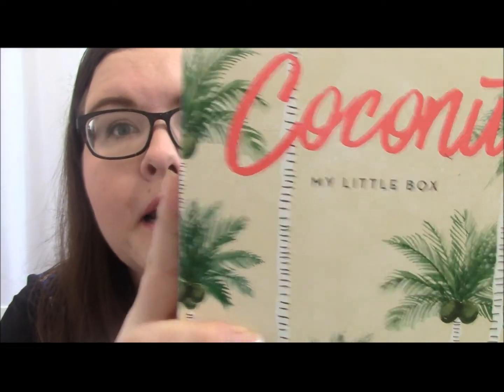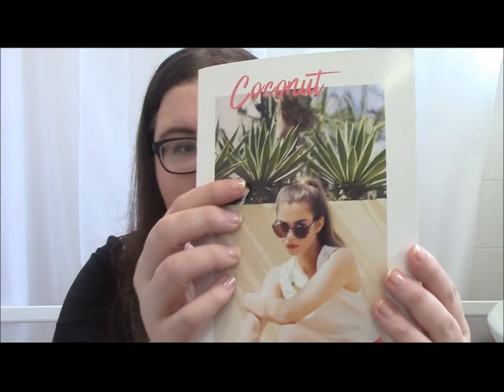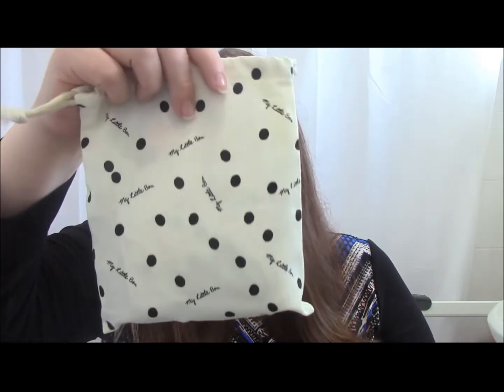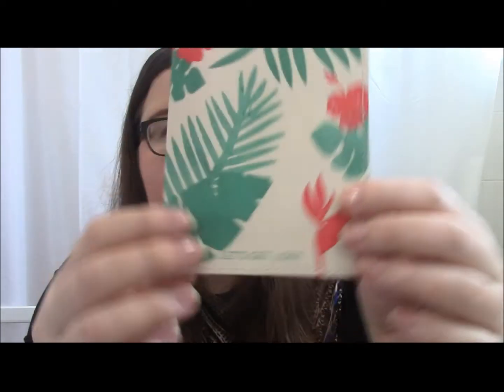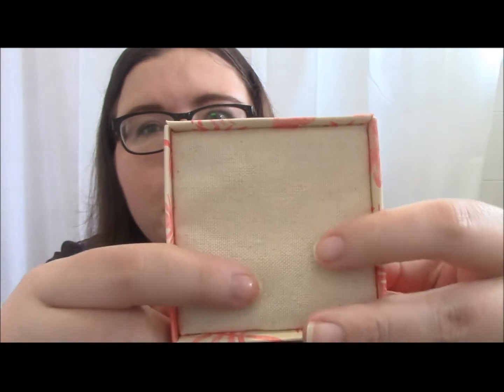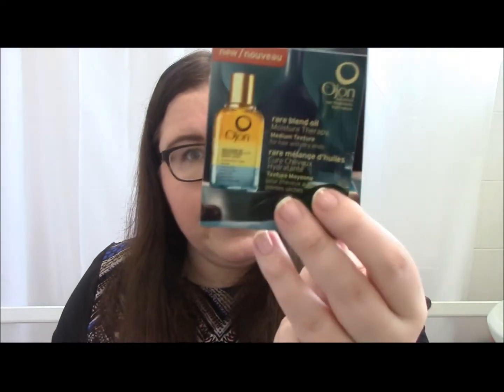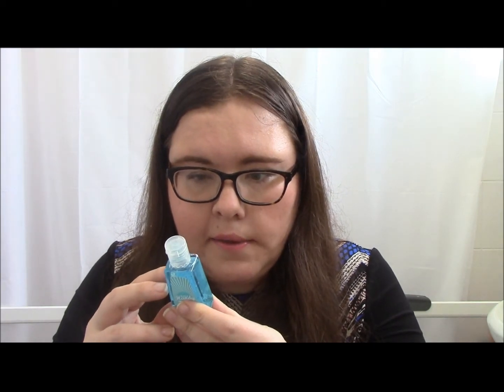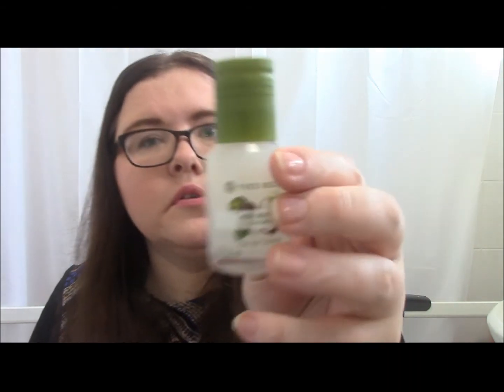Unboxing My Little Box UK July 16 Edition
Hi Guys x Today I'm unboxing the latest edition of My Little Box and the theme is Coconut!
My box contained:
Palm Design Passport Holder
Stella & Dot Bracelet
Ojon Rare Blend Oil Moisture Therapy Medium Texture Hair Oil -2ml
Merci Handy Coco Rico Hand Cleansing Gel - 30ml
Yves Rocher Noix De Coco Coconut EDT - 20ml
My Little Beauty Coconut Spritzer After Sun Spray - 100ml